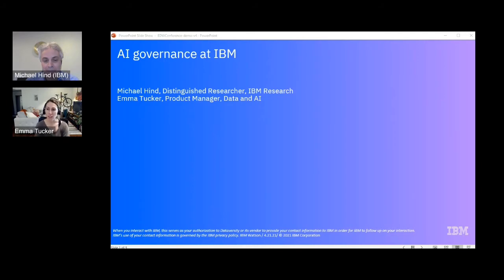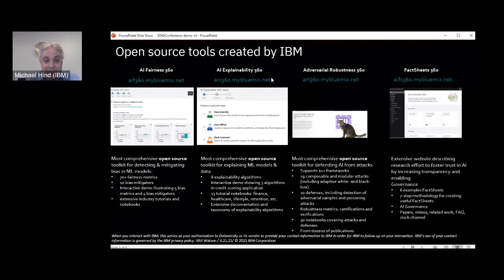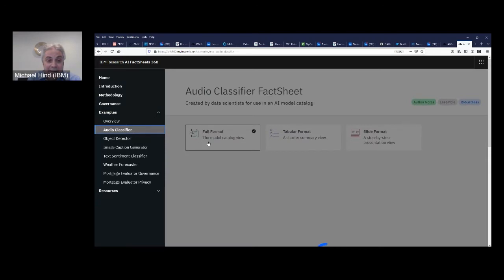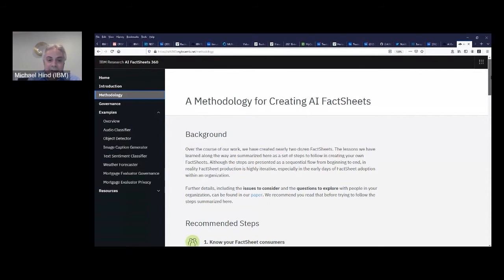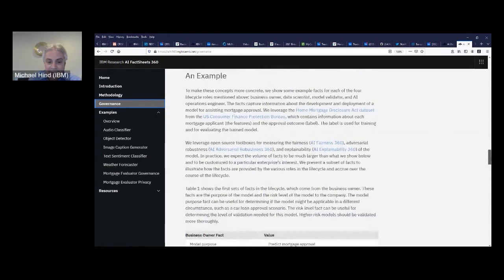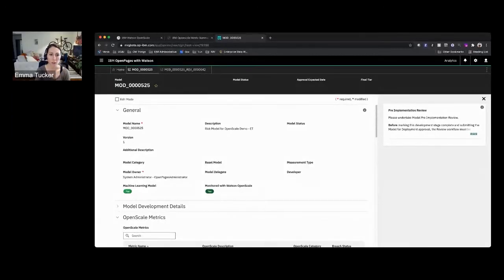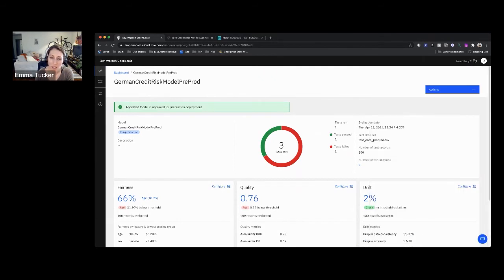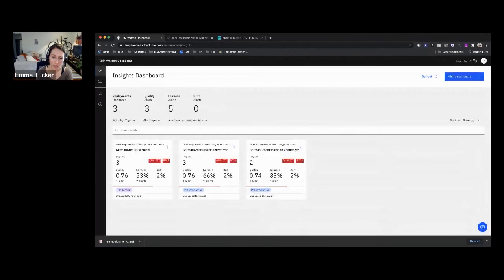Improve Explainability and Transparency on AI Models with IBM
Learn about the methodology created by IBM Research to capture information on AI Models for transparency on the AI Lifecycle. Discover open source and proprietary tools created by IBM to help you automatically capture facts about AI Models to build out a FactSheet for reporting on AI Risk and explaining more than just decisions but also every part of building AI.

Enterprise Data World 2021
Speaker: Michael Hind, Distinguished Research Leader (IBM)